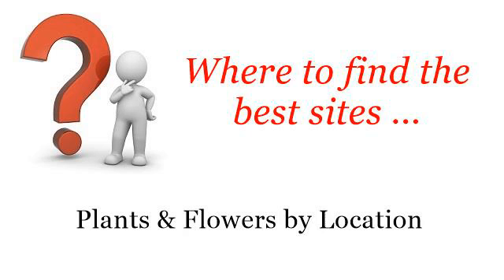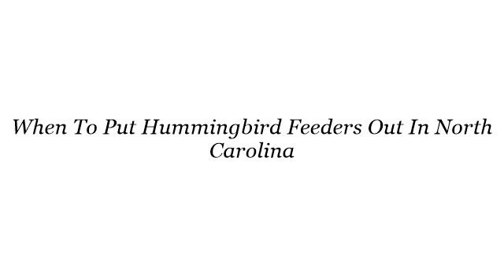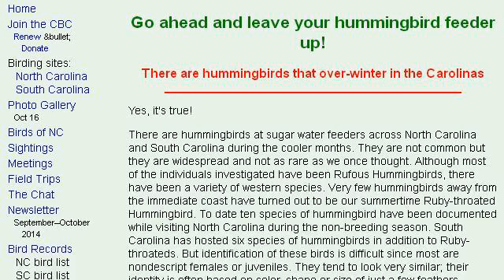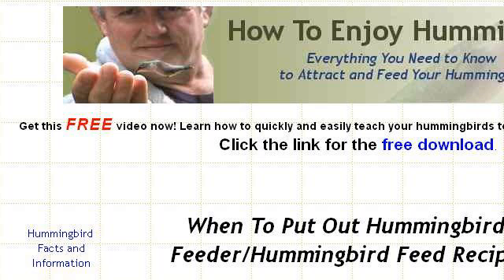When To Put Hummingbird Feeders Out In North Carolina